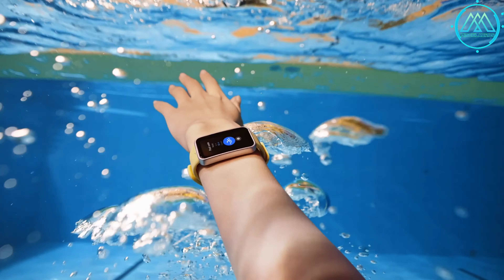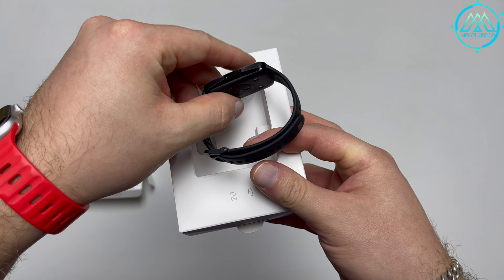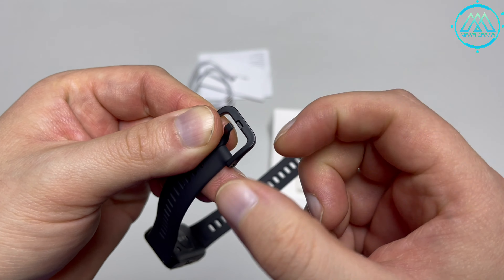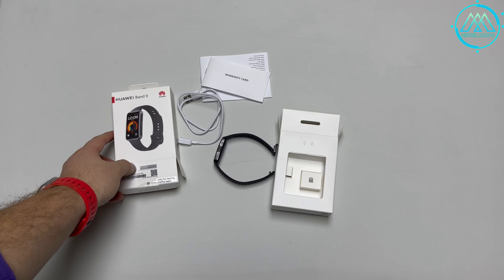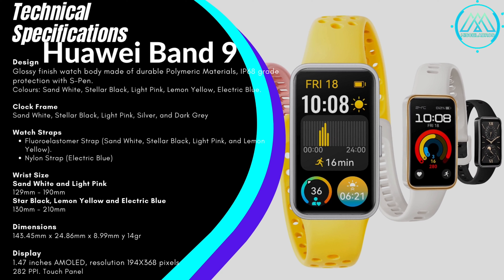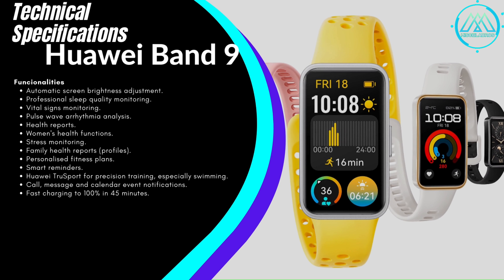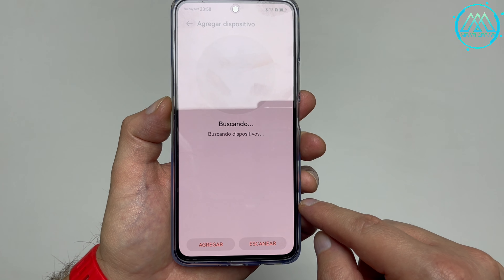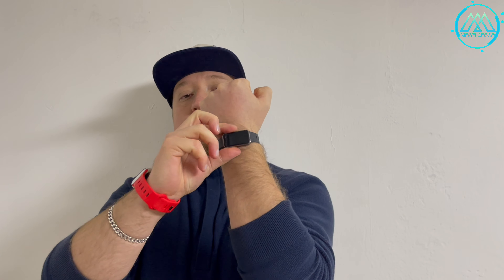Unboxing Huawei Band9 | [2024] (English)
Hello friends, today we have this unboxing of the new Huawei Band9 which is intended primarily for swimmers, but don't worry, if you practice other sports, it can also be coupled to those disciplines.
Regards

Follow us on Apple Podcast

Follow us on Google Podcast